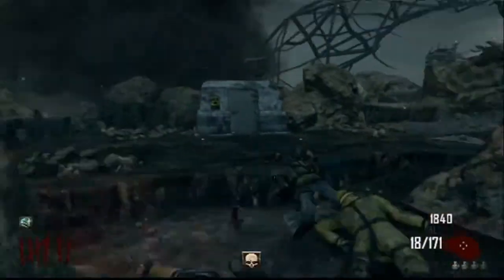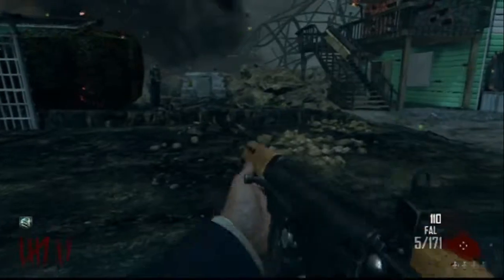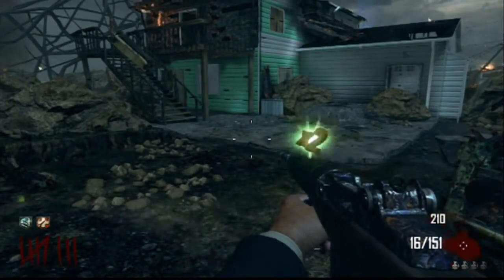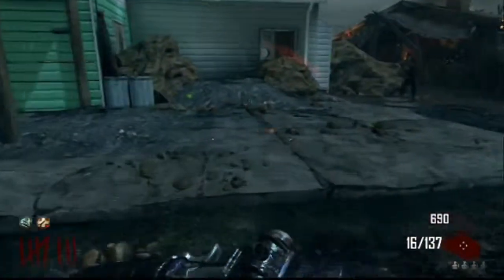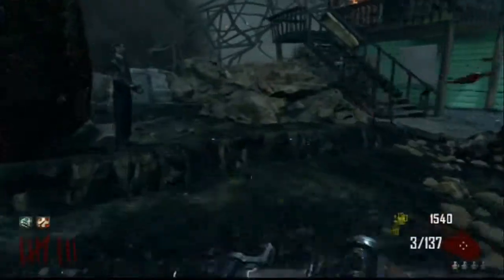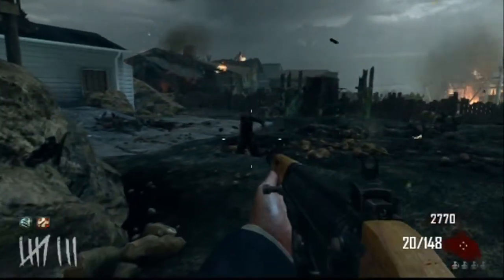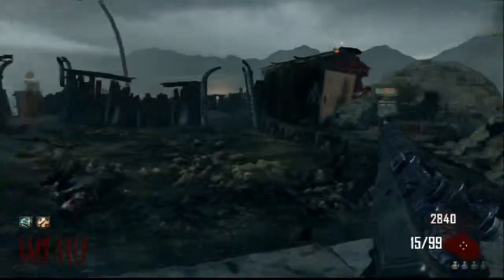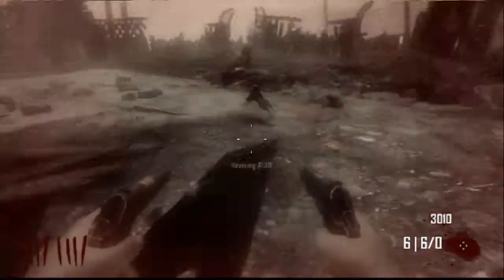Zombies Ideas | "Reverse Zombies" Gamemode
Intro Made By Flixpress.com